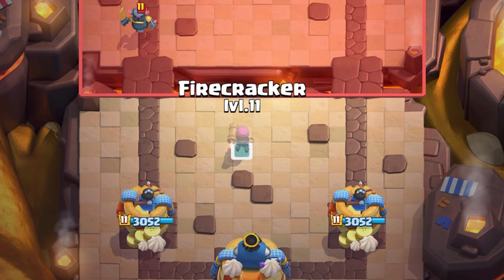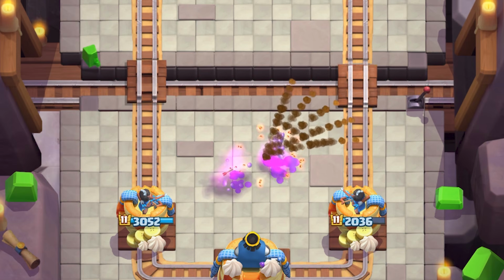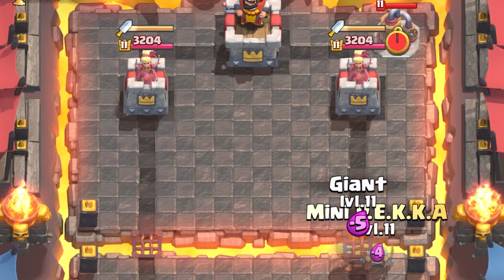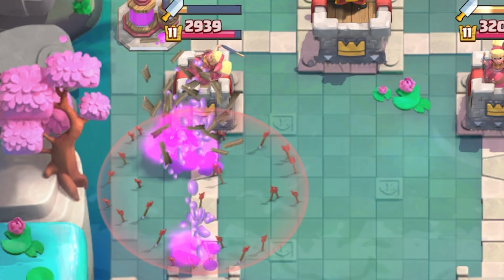Dagger Duchess in a Nutshell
The Royale Arc is here until Clash Mini Returns

_?s=09